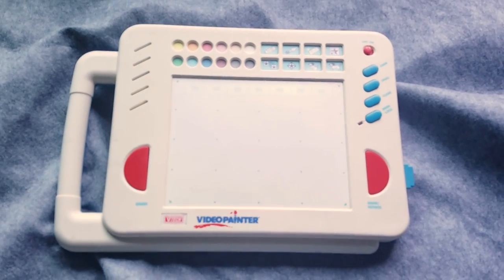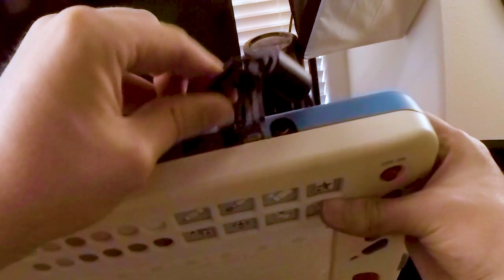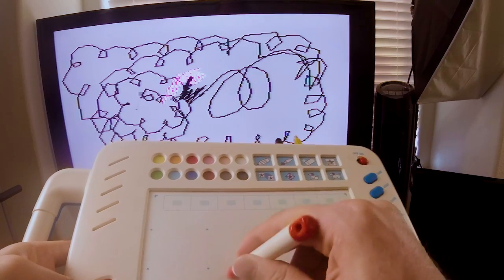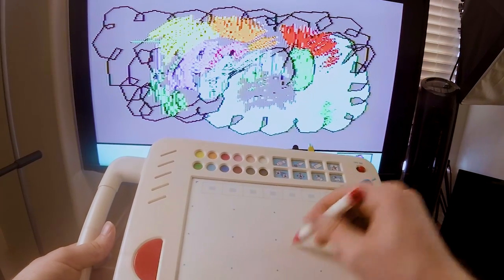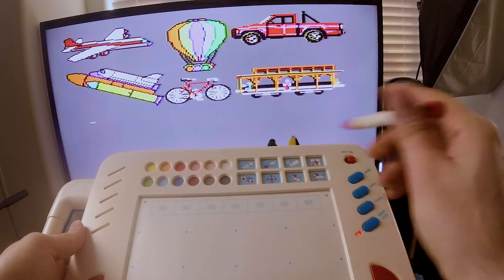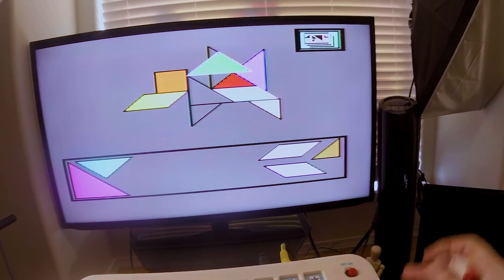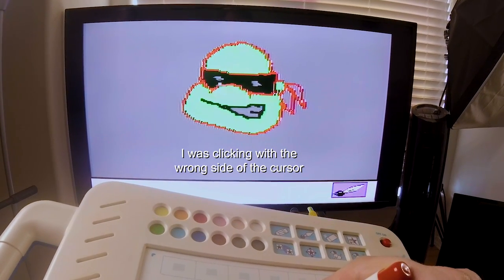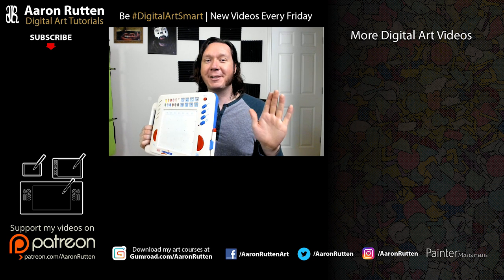My FIRST Drawing Tablet: VTech VideoPainter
Back in my day, kids didn't have fancy Wacom tablets and art software... Join me for a hands on review of the first drawing tablet I ever used, the VTech Videopainter!